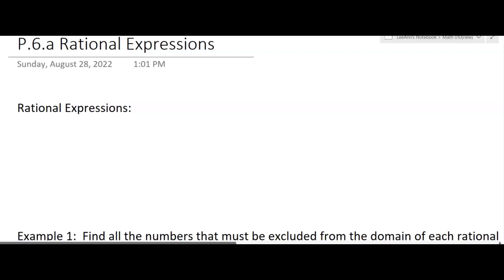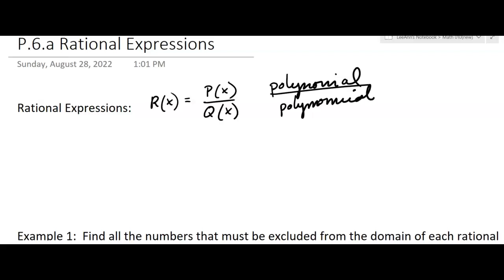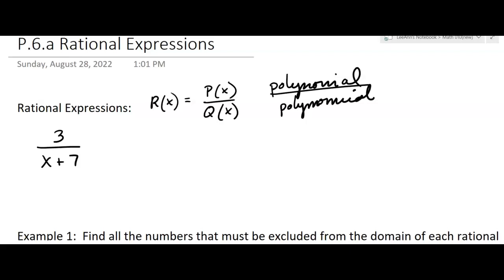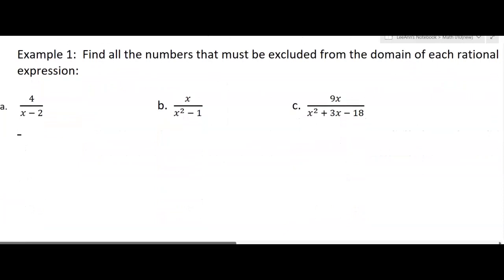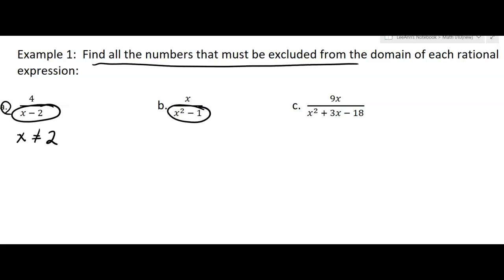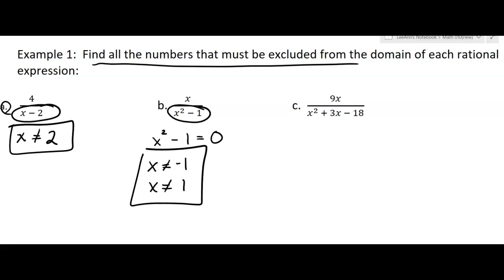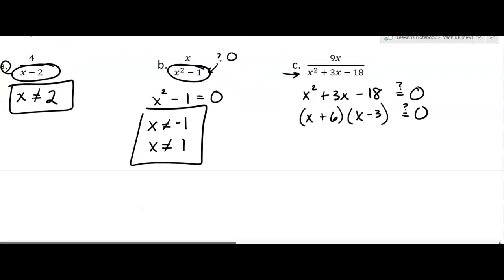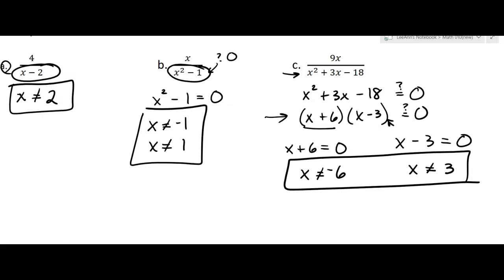P.6.a Rational Expressions